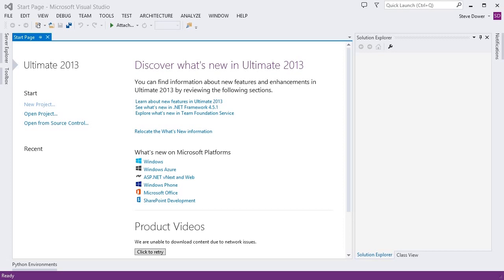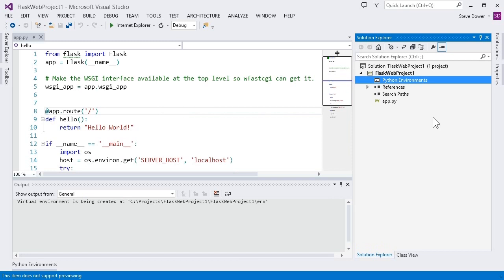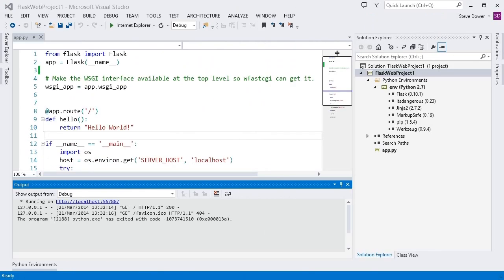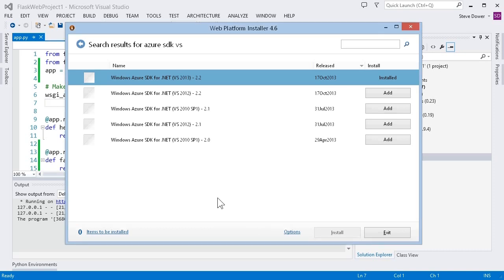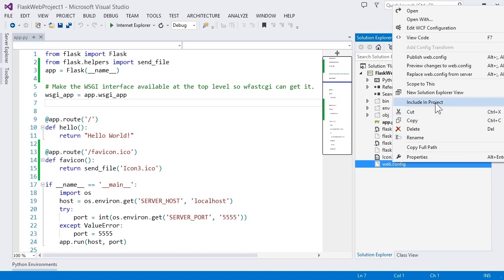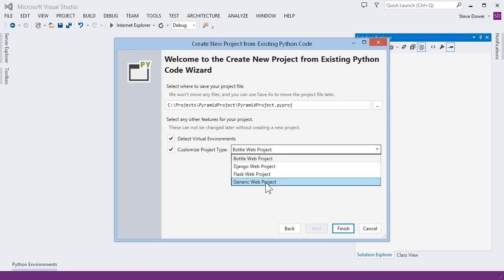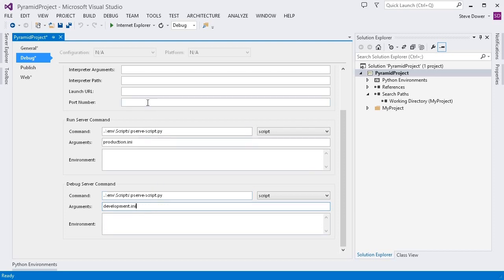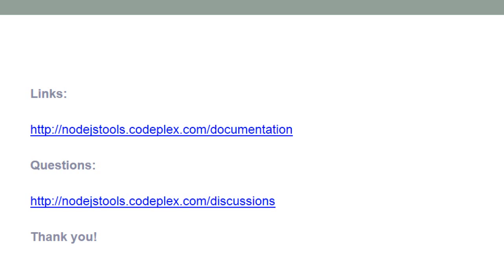PTVS 2.1 Beta: Bottle, Flask, Pyramid